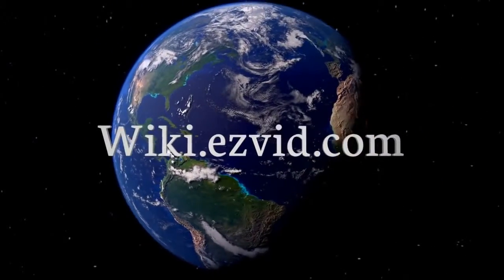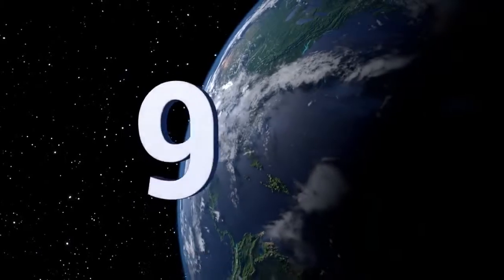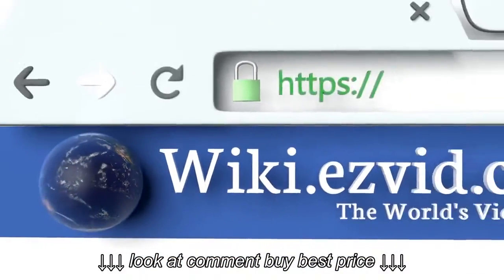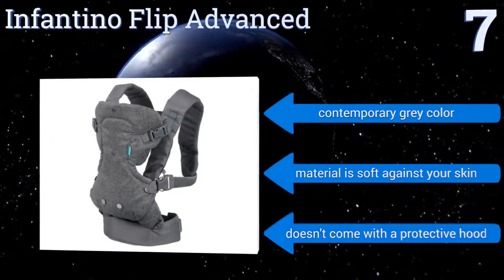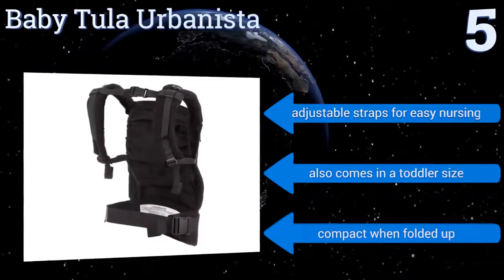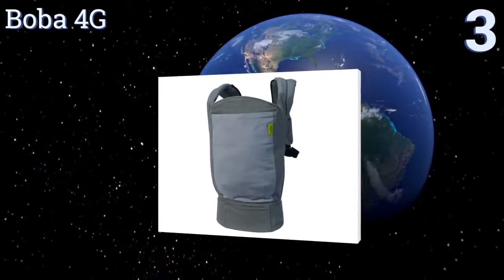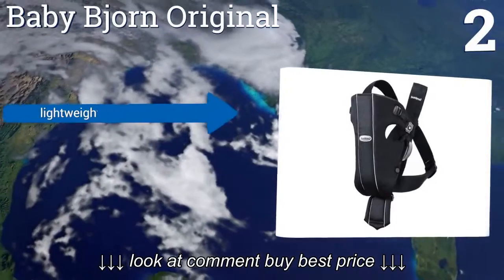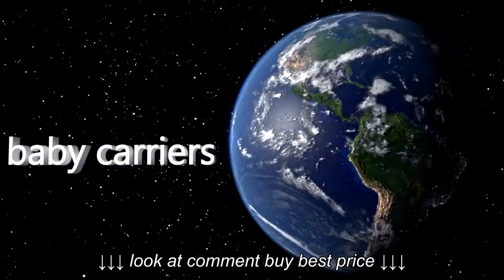10 Best Baby Carriers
10 Best Baby Carriers, 10 Best Baby Carriers